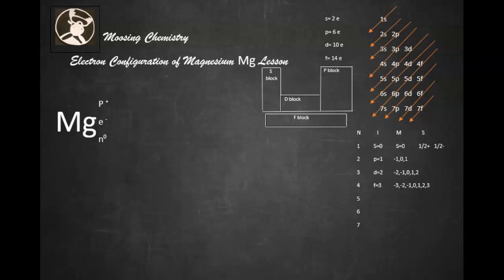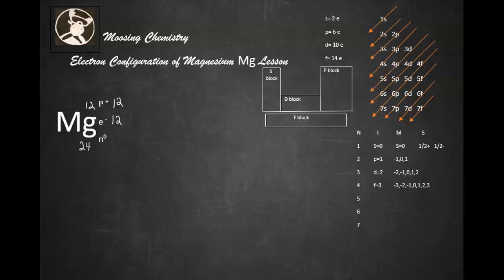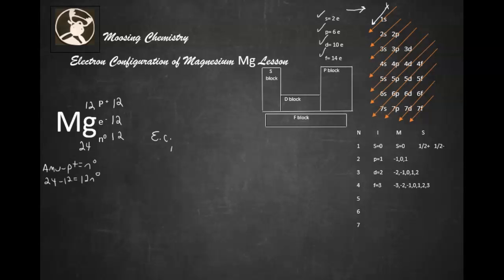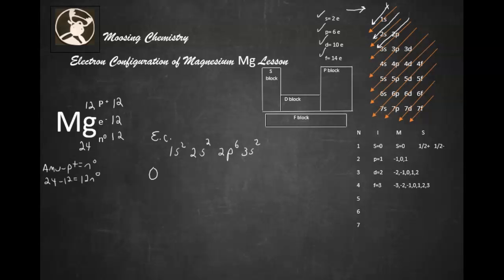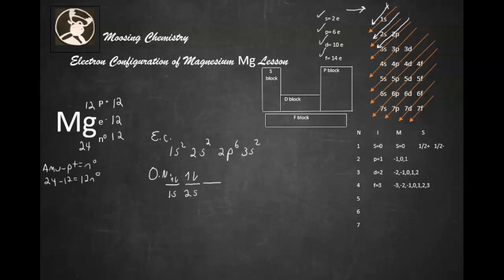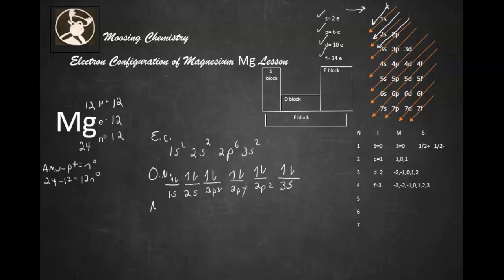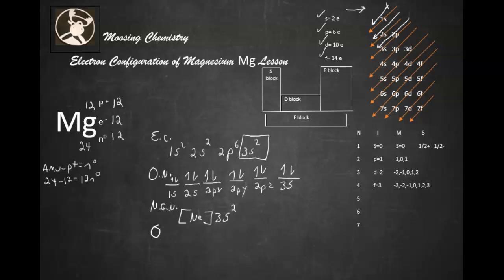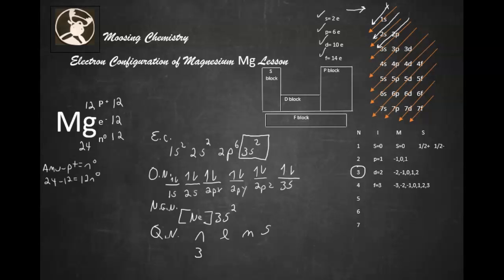Electron Configuration of Magnesium Mg Lesson